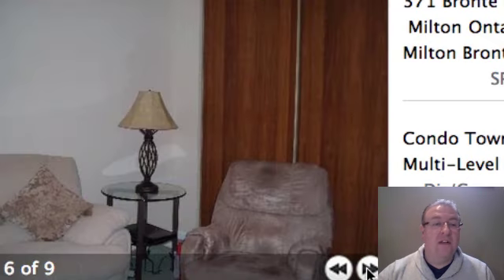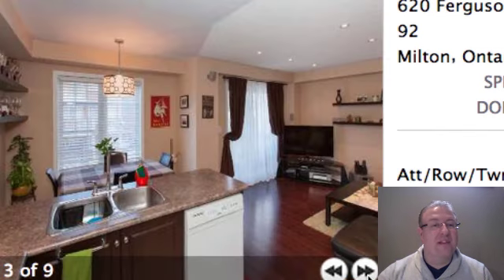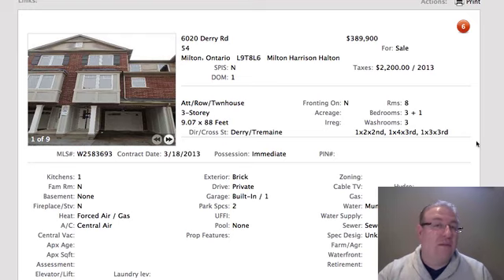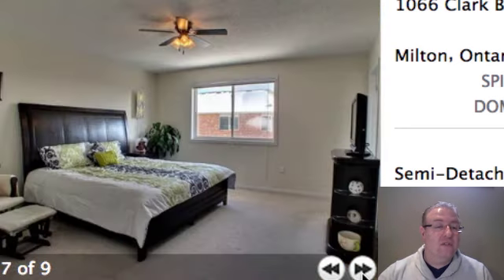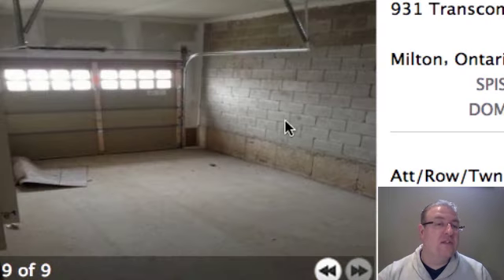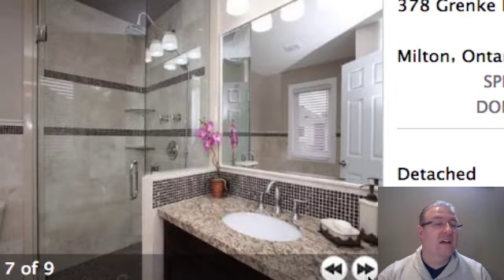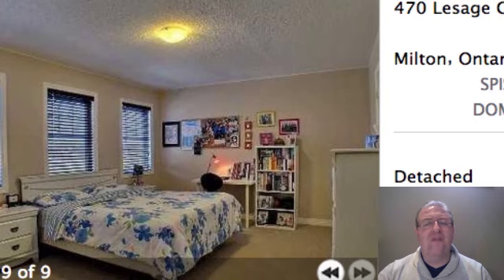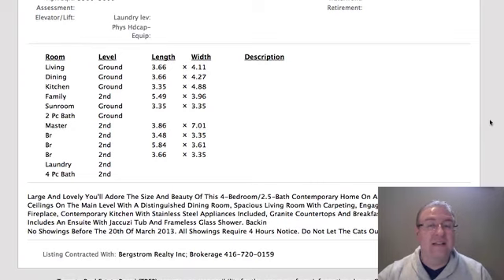Milton Daily Homes - March 19, 2013 - Not Easy Being Green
- It's not easy being green, as two of today's homes clearly demonstrate.  :) Well, we've got a townhouse on Speyer that looks like it's priced to sell for more than asking, and we have an interesting talk about whether it's more important to have two larger bedrooms or three smaller bedrooms in the Village Towns, and which one is likely to sell for more.  And we'll also talk about something we cover in the Buyer Class... what is between you and your neighbour?  You probably don't care until something goes wrong.  Oh, and somebody fixed the $100,000 error from yesterday.  :) Enjoy!